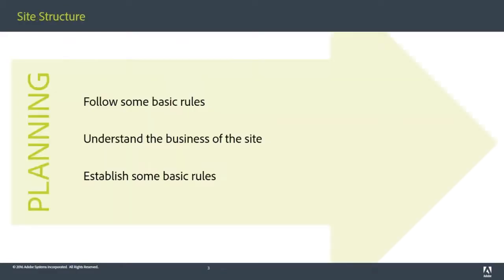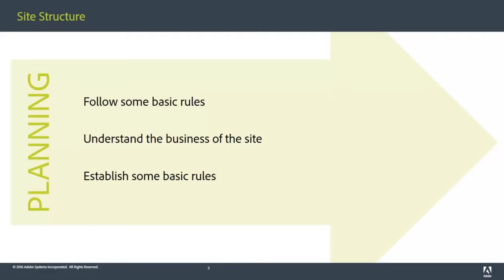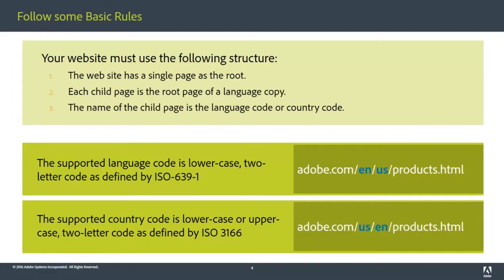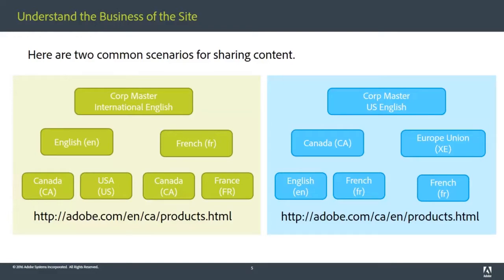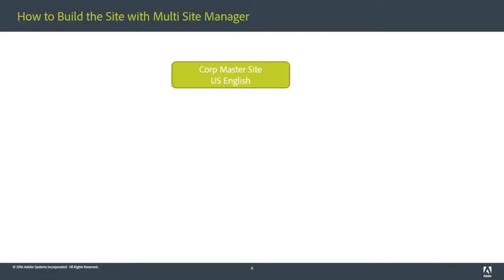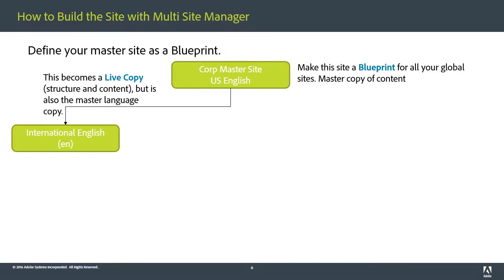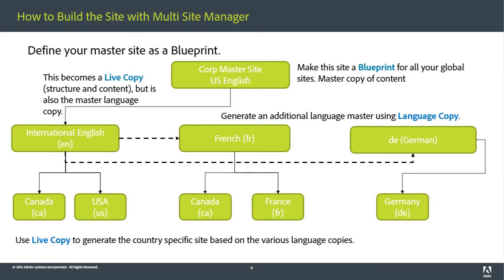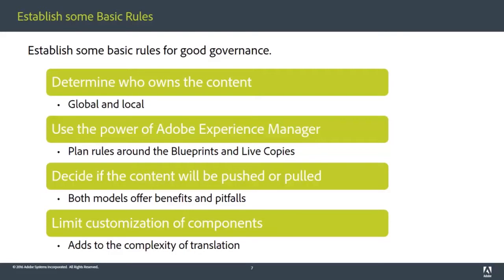Approach managinng multiple websites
In this video, you will learn about different approaches for managing multiple websites.